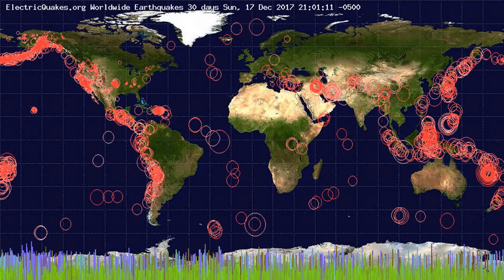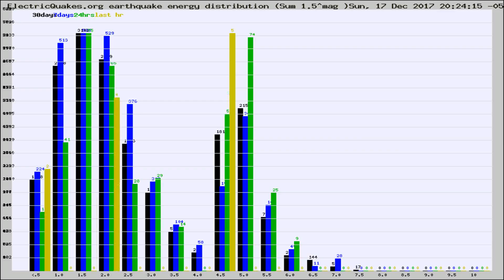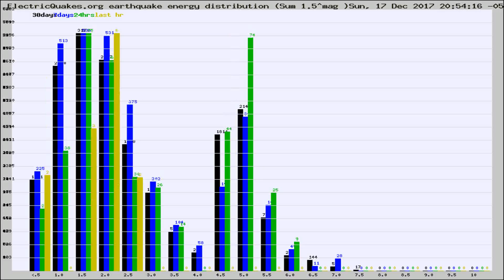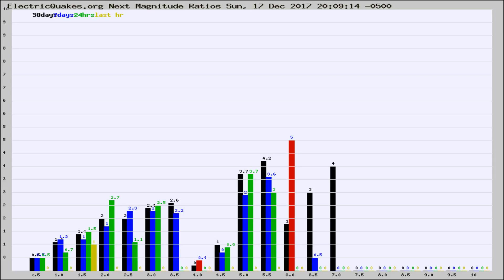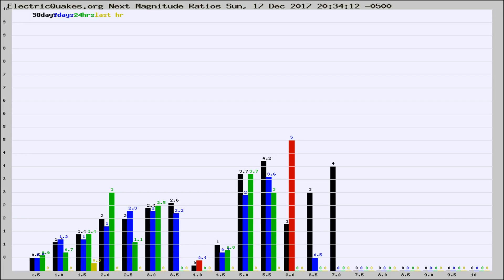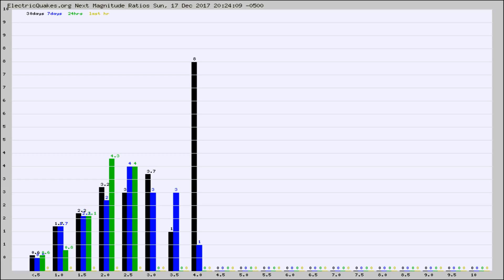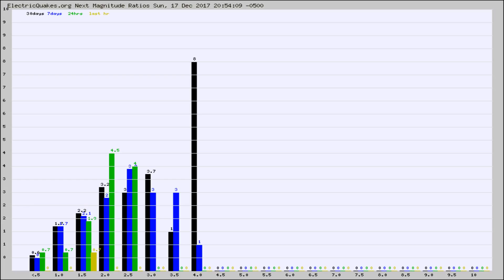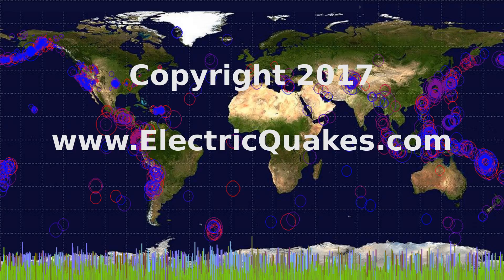Todays_Hourly_World_Earthquake_Statistics_from_ElectricQuakes.org_12-17-17+21:02:01